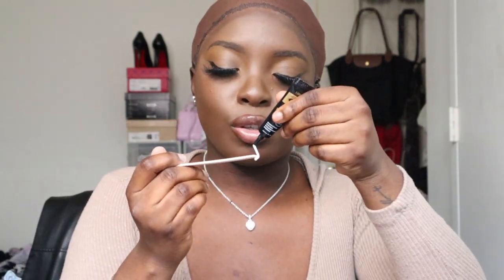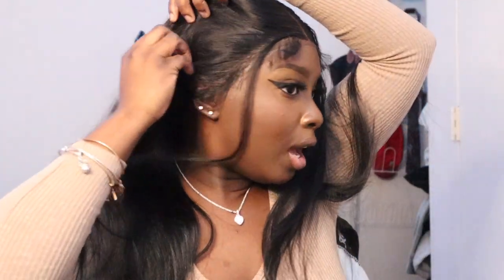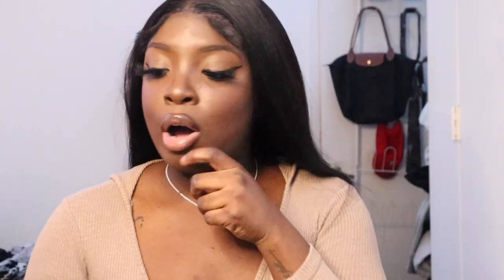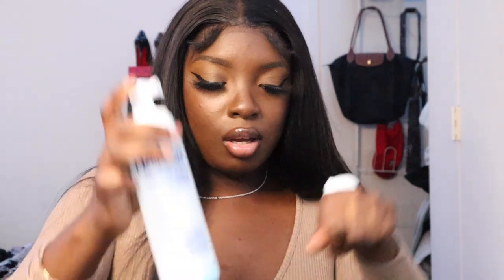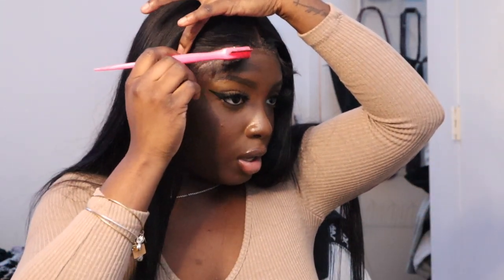$10 WATERPROOF SUPREME EBIN LACE GLUE & SPRAY:DOES IT REALLY WORK ?! | BEST LACE GLUE & SPRAY REVIEW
Products Used:

EBIN NEW YORK Wonder Lace Bond Tube Active 4pack – Extreme Firm Hold, 0.23fl. Oz/ 7mL, Supreme, Fast Drying, Waterproof, Latex Free, Perspiration Resistant

EBIN NEW YORK Wonder Lace Bond Adhesive Spray Supreme – Extreme Firm Hold 6.08oz/ 180ml | Active Use, Fast Drying, No Residue, No Build-up, Powerful Hold, All-day Hold, Daily Wig Application